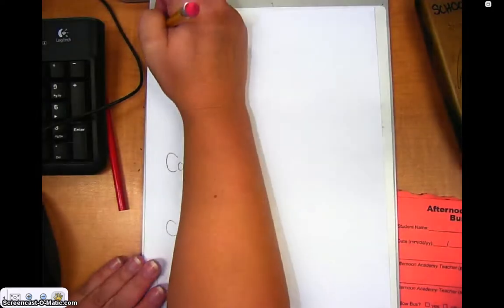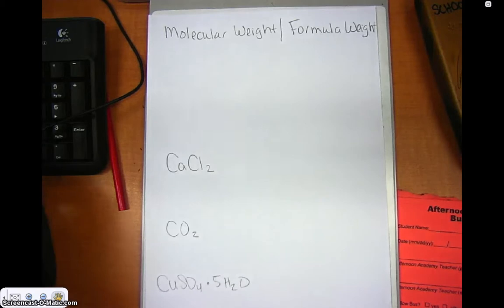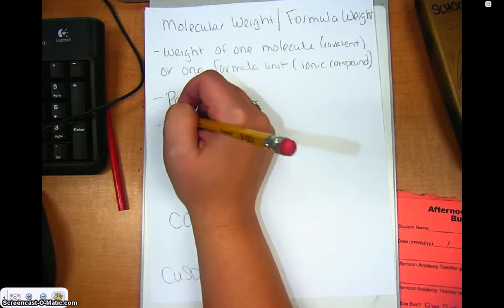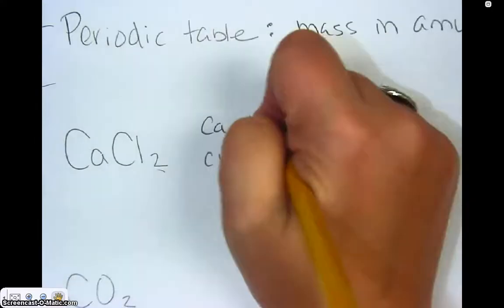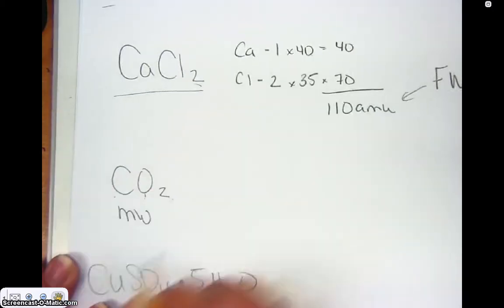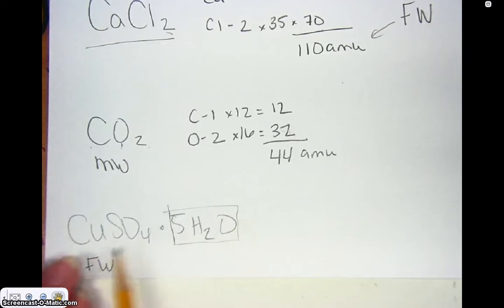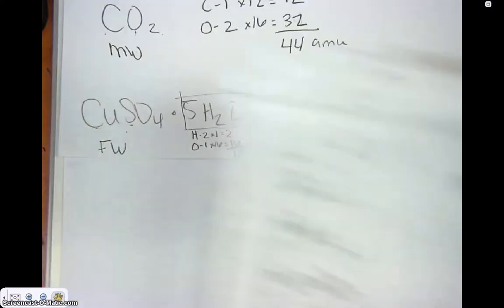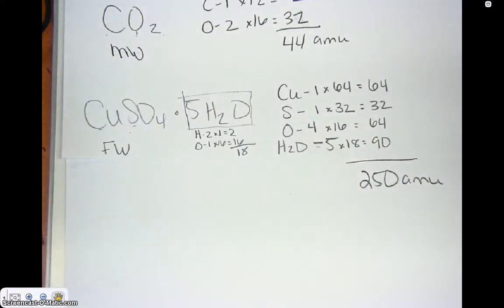Honors Chemistry Video 5.1 Molecular and Formula Weight